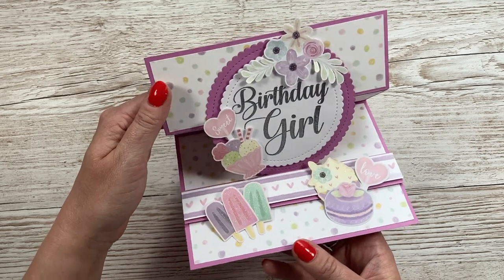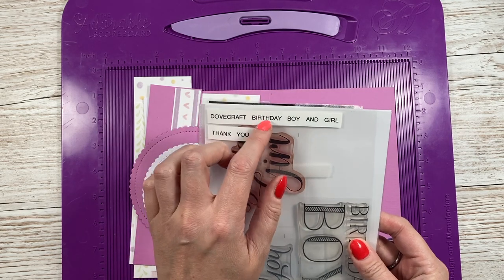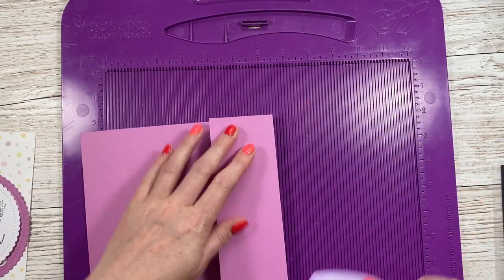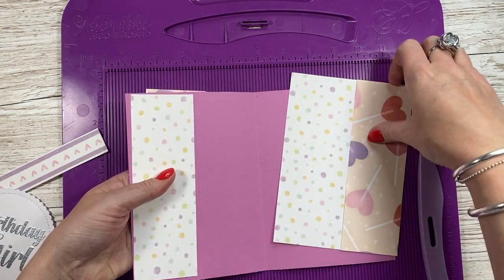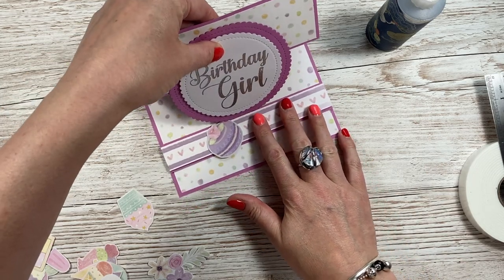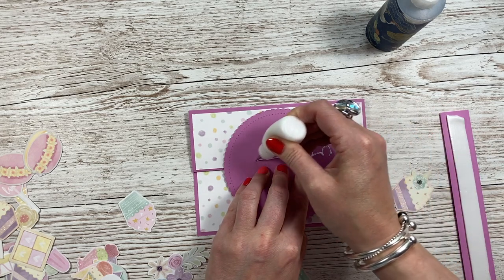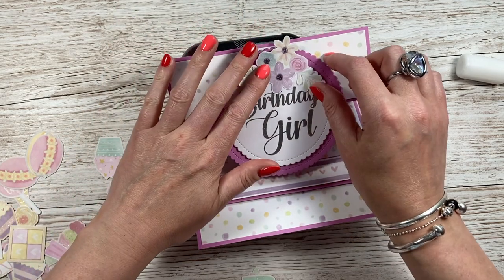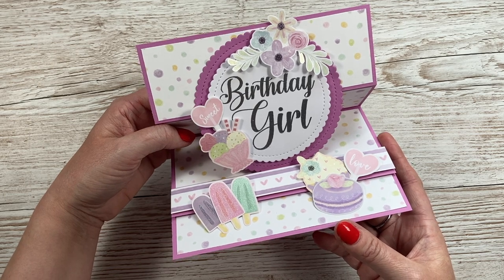How to Make a Reverse Easel Card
First Edition 'Oh So Sweet' paper pads.
Birthday Girl large stamp.

My Pink & Purple Scoreboard by Hunkydory.

Sam